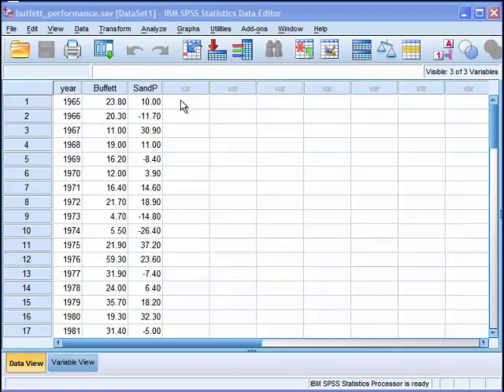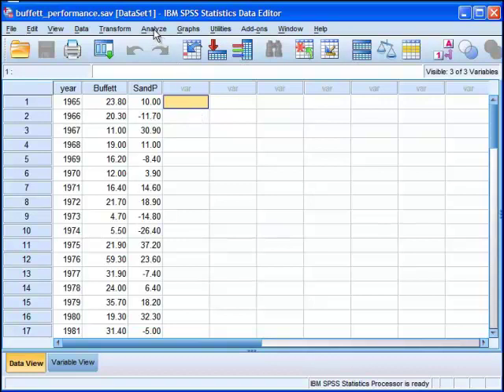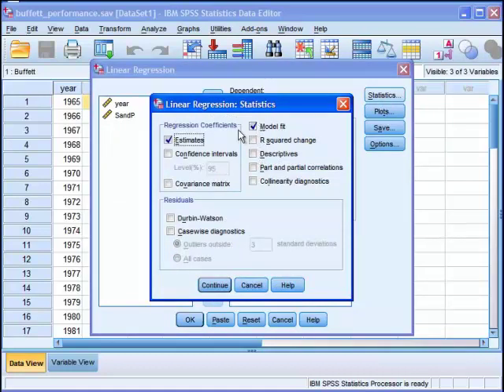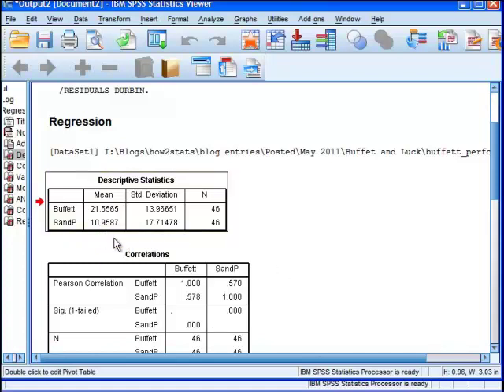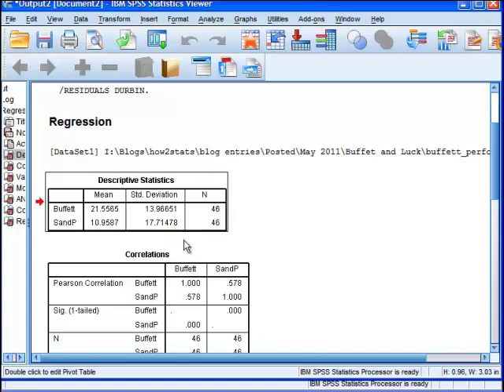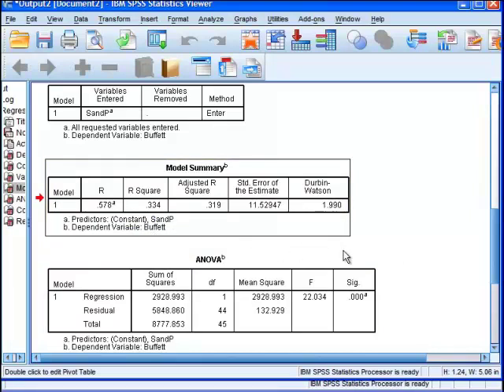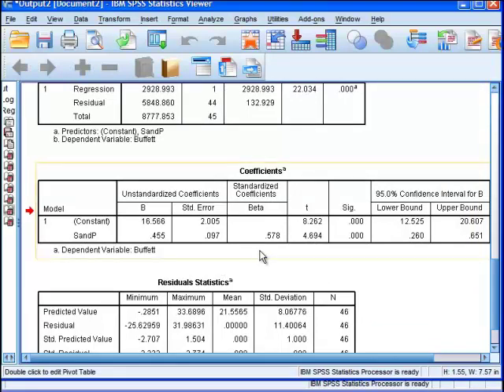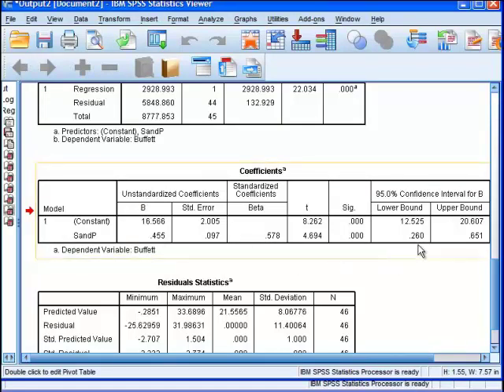Warren Buffett CAPM Analysis - SPSS (Part 1)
I perform a CAPM analysis on Warren Buffett's (i.e,. Berkshire-Hathaway) investment performance based on data from 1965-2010. To calculate the various statistics (e.g., alpha and beta), I used SPSS.